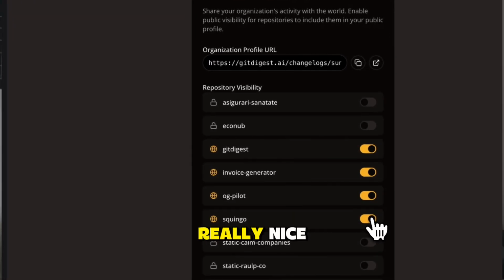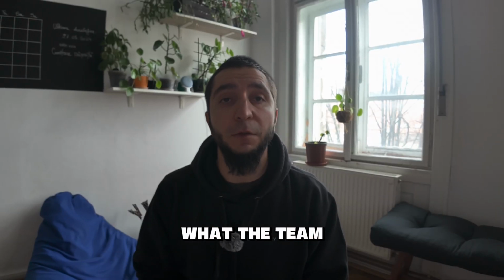Dropped prices + new app launch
This week:

* Dropped prices for OG Pilot and rethought how OG image generators should be priced
* Launched OG Pilot on TinyLaunch and hit #1
* Shipped public organization profiles and public changelogs for Git Digest
* Launched Calm Companies, a personal project about work-life balance and calm companies

🔗 Apps mentioned